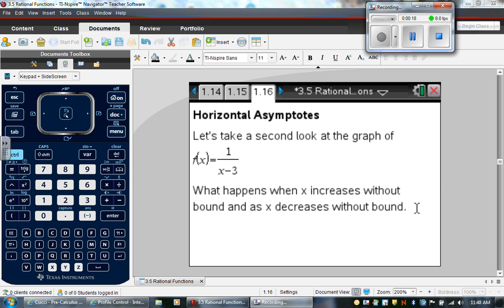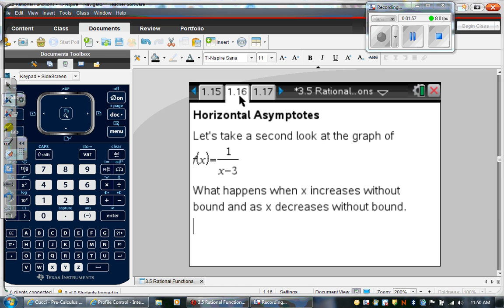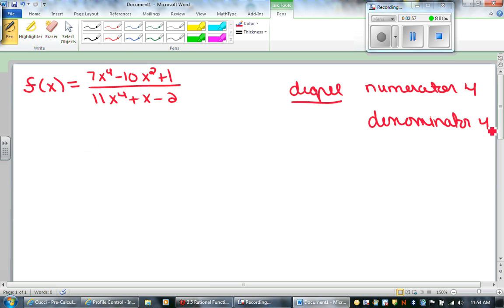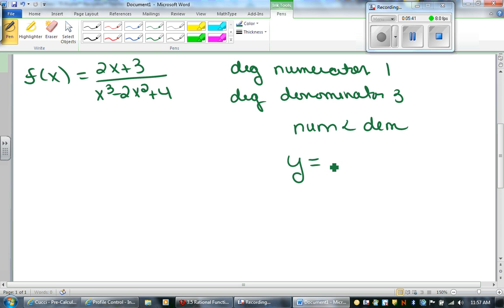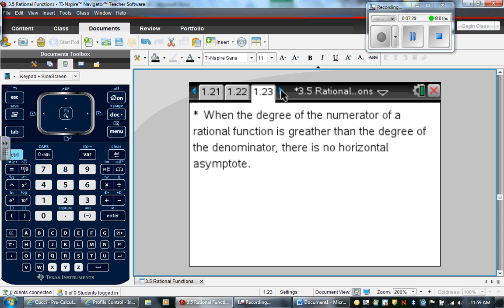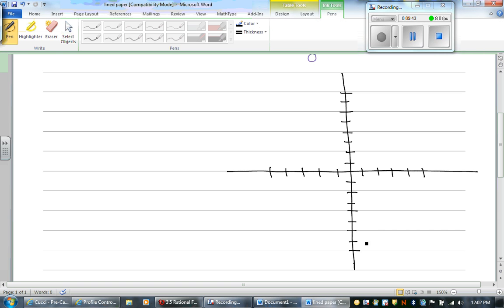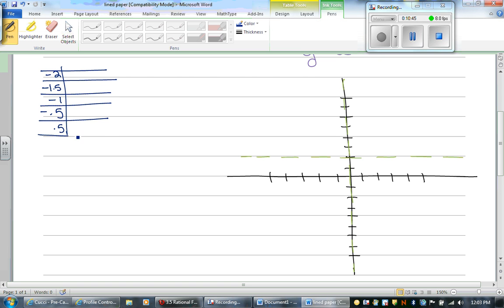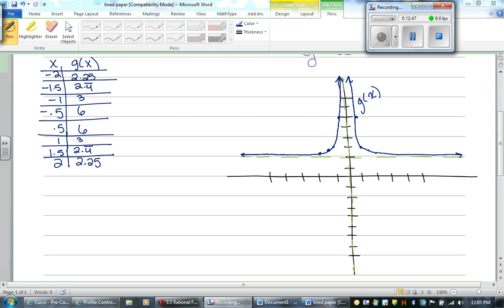Lesson 3 5b Horizontal Asymptotes